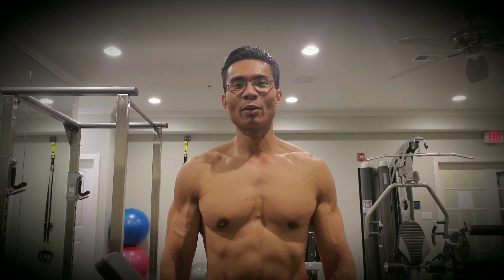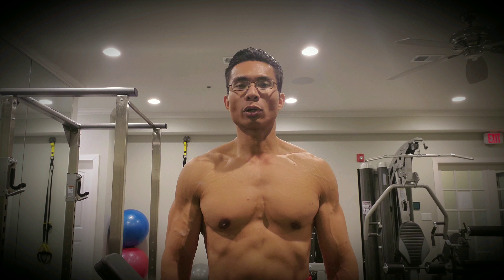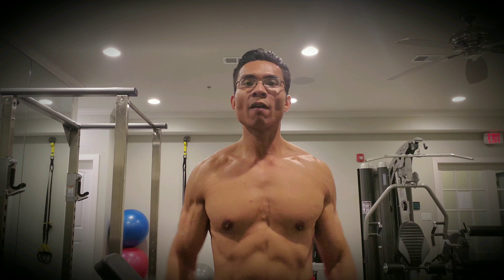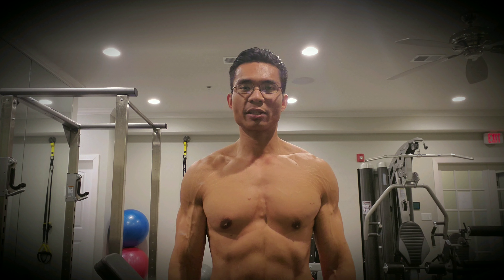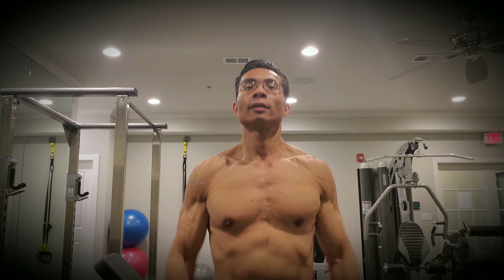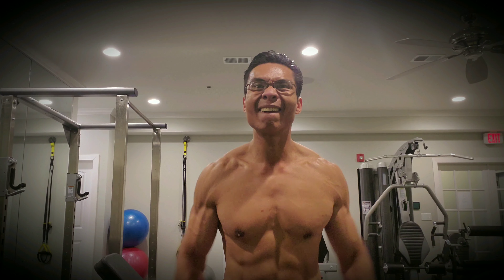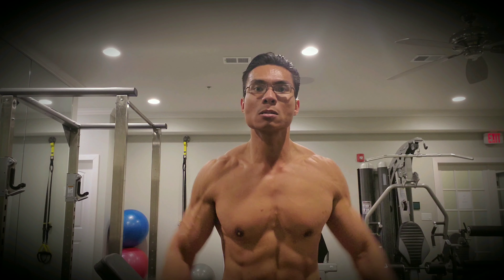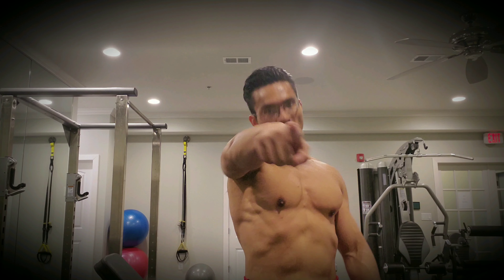SHOULDER WORKOUT FINISHER.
Shoulder workout finisher for jacked delts!

I'm just a guy with a passion for food, fitness, and fun. I am truly blessed to be able to share it with you all! I make mukbang, ASMR, fitness, and motivational videos. This is me, unscripted. Welcome to my world. Excited you all are along for the ride! Enjoy all of the content and a big thank you all for the love and support!